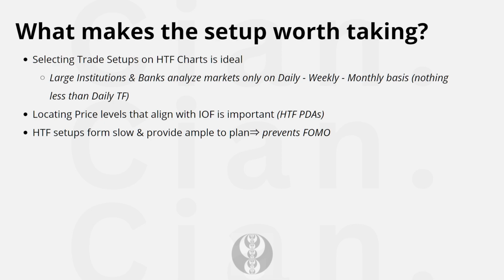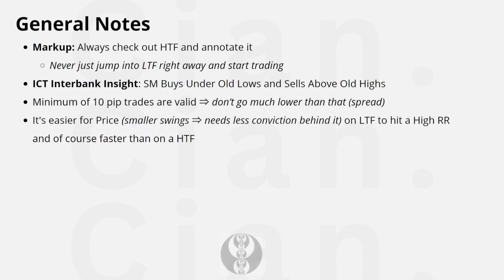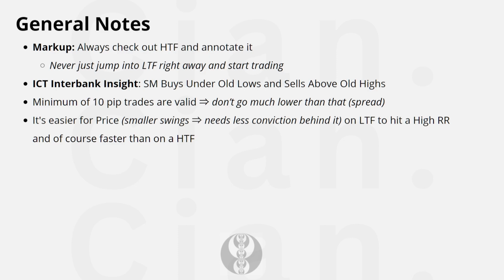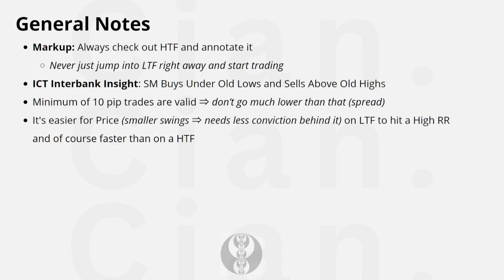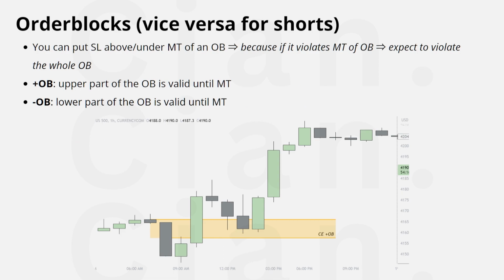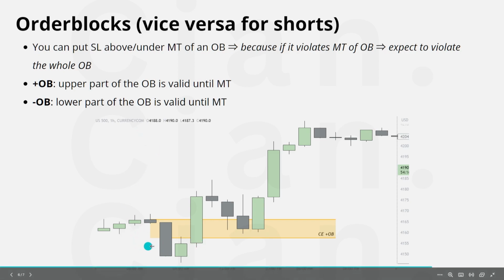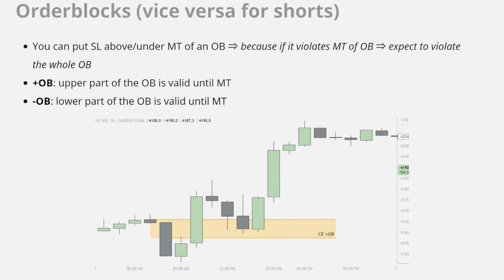ICT SUMMARY: Episode 2 of Core Content Month 2 | The Secrets To Selecting High Reward Setups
This is my summary of Episode 2 Core Content Month 2 ICT: The Secrets To Selecting High Reward Setups

*I used an AI Enhancer to improve my microphone quality, so I apologize if it's sometimes a little glitchy*

Timestamps:
00:00 - Intro
00:21 - What makes the setup worth taking?
02:46 - What can we do to lower the Risk in the trade?
04:32 - General Notes
06:30 - Orderblocks
06:57 - Outro